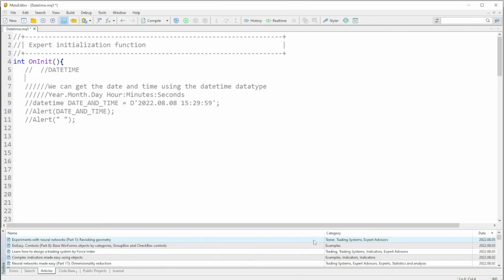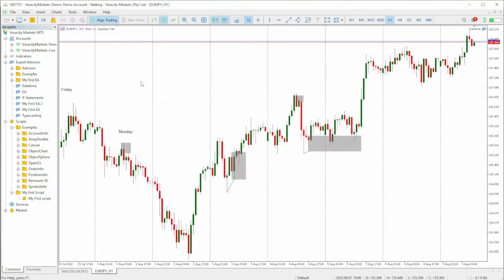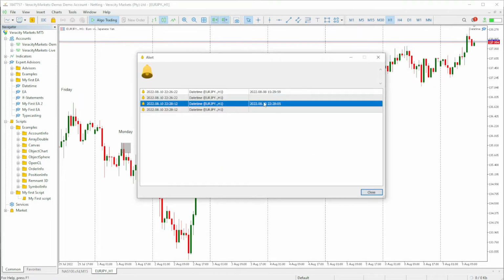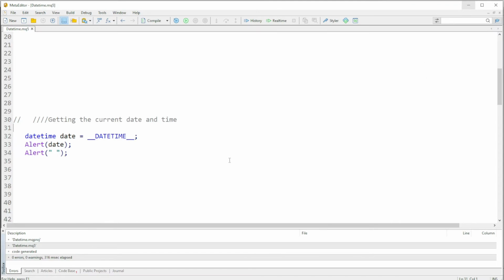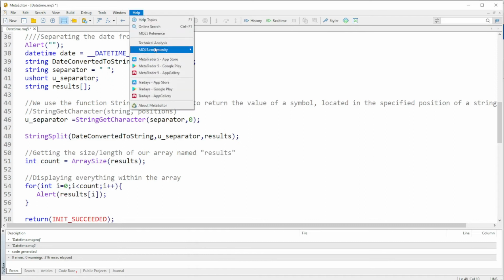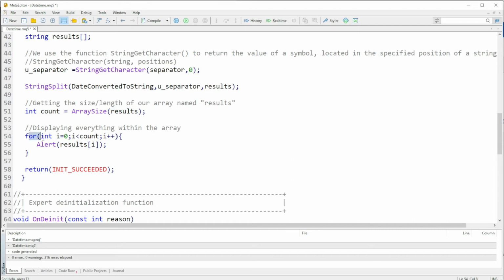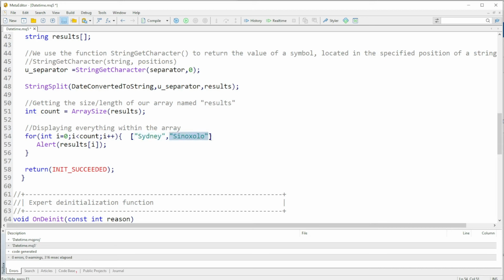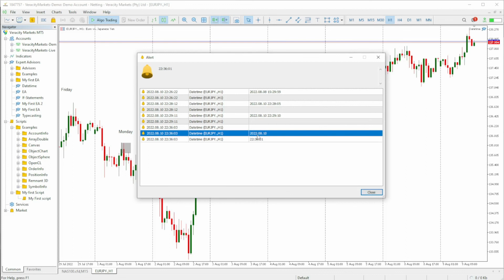Data Types - Part 2: Datetime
In this video I will explain how the datetime datatype works and the different ways we can show our date and time.

I will explain how we can get the current date and the current time using "__DATETIME__"; I will also explain how we can separate the date from the time using the StringGetCharacter() and the StringSplit() functions.